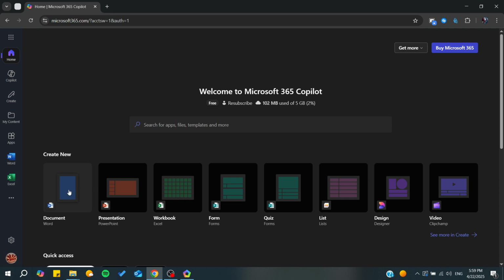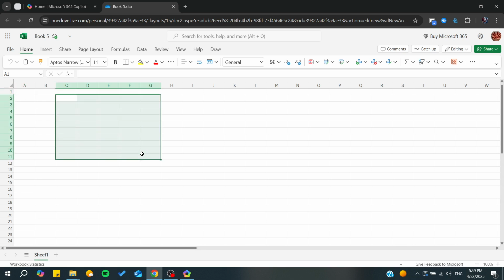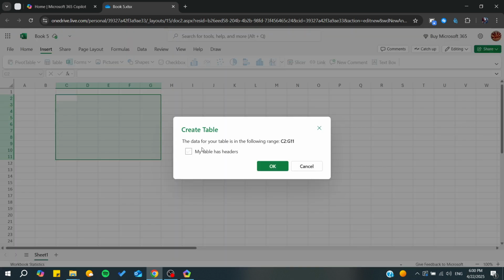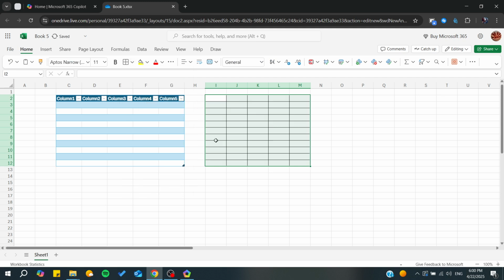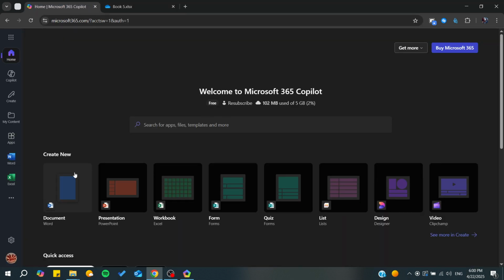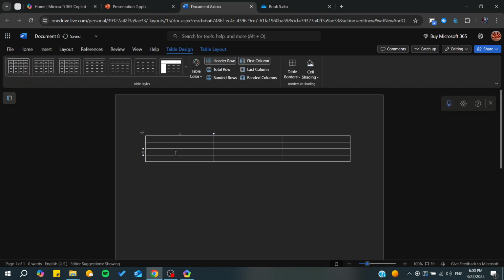How To Draw Table In Microsoft 365 Tutorial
Today we talk about draw table in microsoft 365,office 365,microsoft 365,table of contents